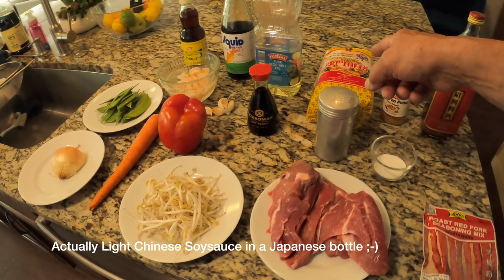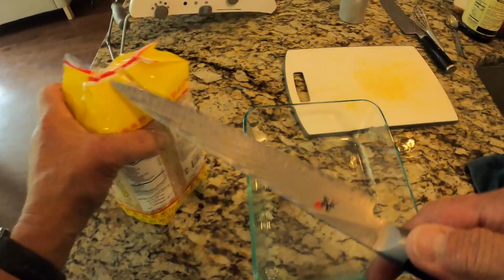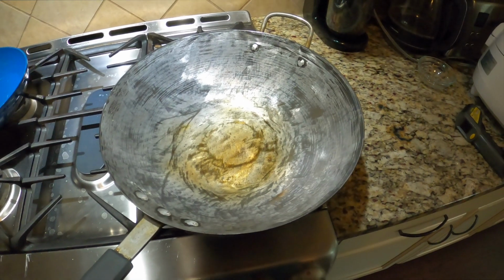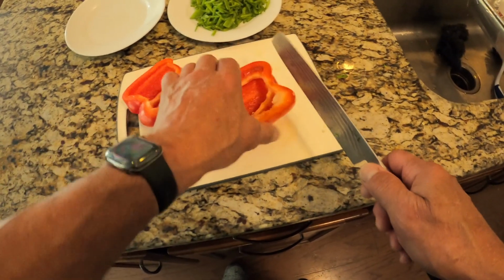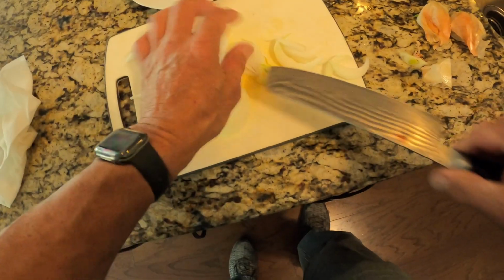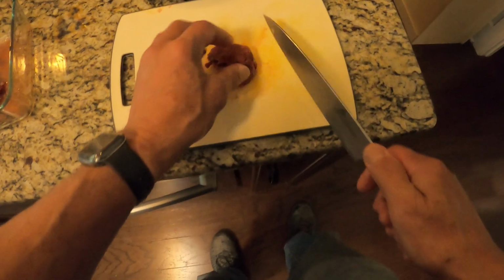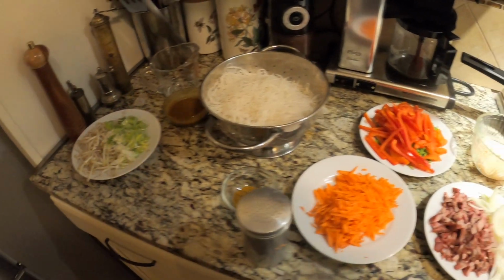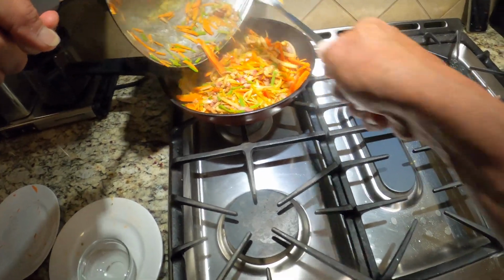Singapore Noodles 4K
00:00 Intro
01:40 preparing roast red pork and noodles
05:17 preparing eggs
07:15 preparing vegetables
08:48 preparing shrimp
15:01 overview before cooking
16:07 cooking

Ingredients:
9-10 oz King Moon Rice Stick noodles (Wi-chuan or Ocean Swallow)
1/2 pound char siu (roast red pork)
3 large eggs lightly beaten and salted
6 oz shrimp shelled and deveined
1 red bell pepper
30 snow peas
1 medium carrot
4 scallions
handful bean sprouts
4 gloves garlic
9-10 Tbsp vegetable oil
5 tsp fish sauce
2 tablespoons curry (Badia)
2 tsp light Chinese soy sauce
2 tsp Shaoxing cooking wine
1/2 tsp ground white pepper
1/2 tsp sugar
salt to taste
sesame oil to taste

To make the Roast red pork yourself:
1 pound boston butt
1 package Lobo roast red pork mix or any other brand will do to make char siu.